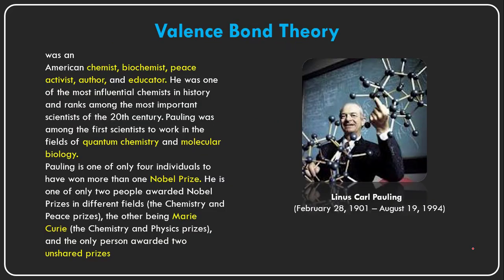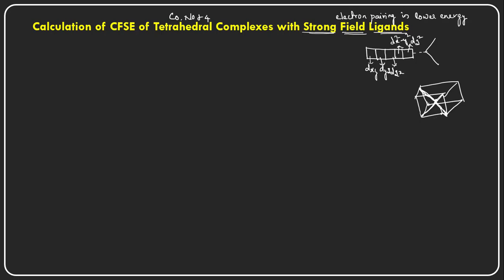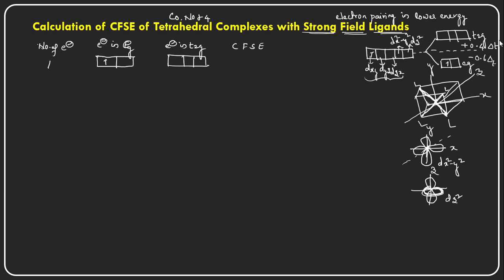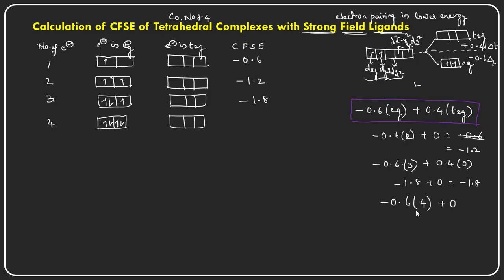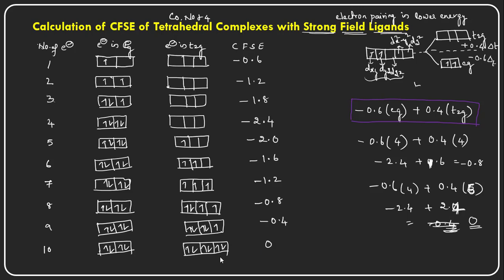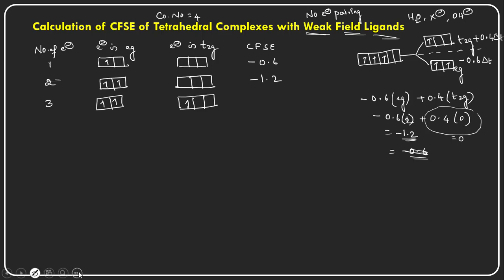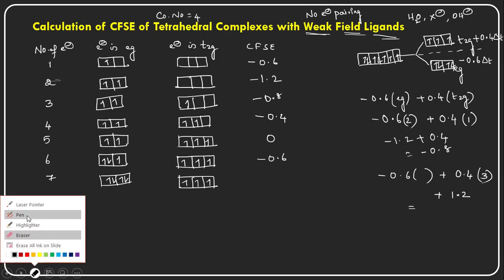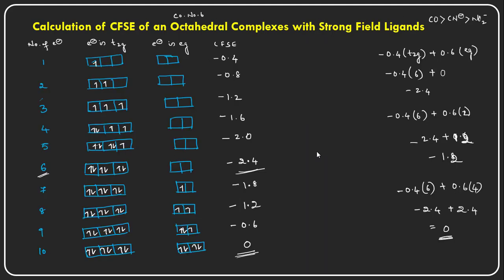CFSE for Tetrahedral Complexes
Calculation of CFSE for Tetrahedral Complexes with Strong field as well as Weak field ligands